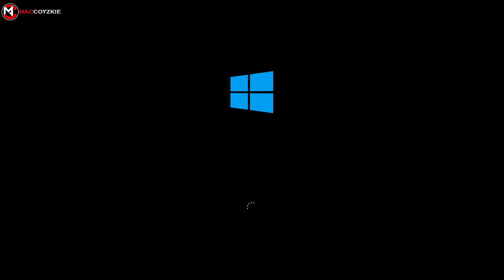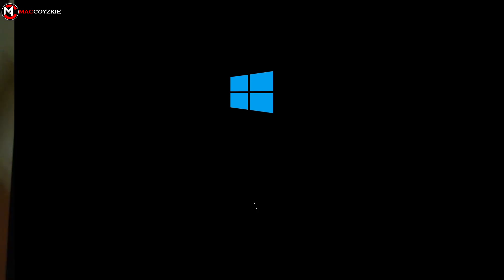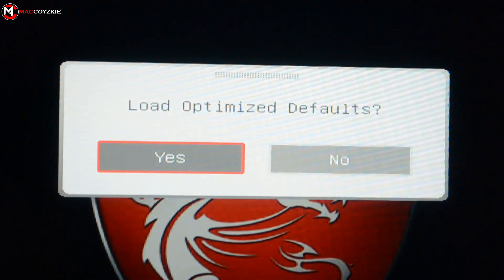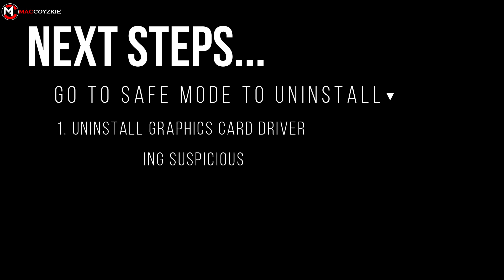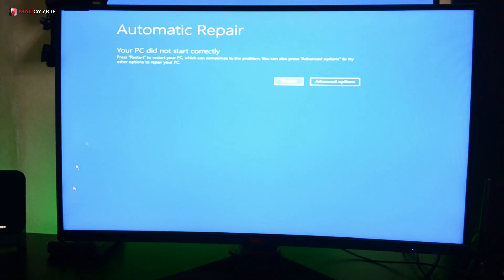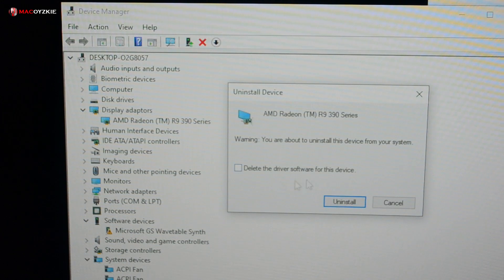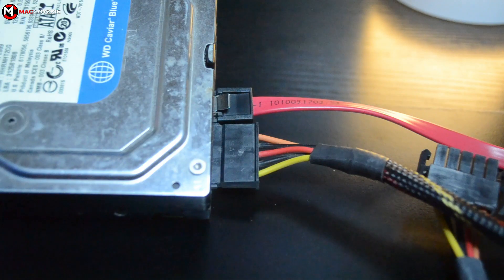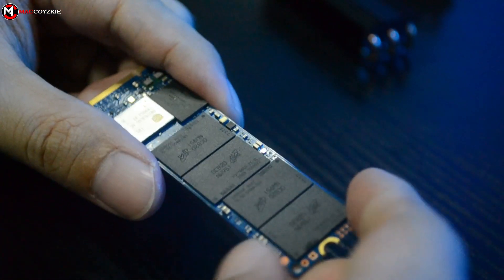Windows stuck on starting windows FIX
If your pc is stuck in boot loading whether be in motherboard or windows 10 logo then you came to the right place for a fix! check the whole video for more information

Recommended boot drive▼
Kingston m.2
Sabrent 1tb nvme gen 4
Samsung 970 evo

TimeStamp▼
0:00 Introduction
0:20 Reasons why
0:39 Set system to default first
1:42 Next steps
1:56 Enter safe mode
2:46 DDU
3:17 Update drivers
3:37 Remove old drives
3:53 Bad news